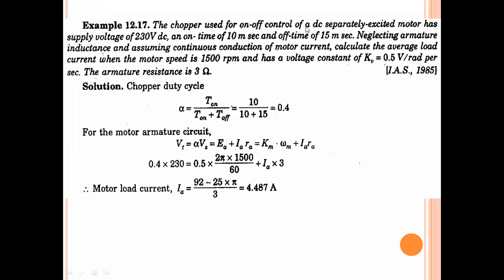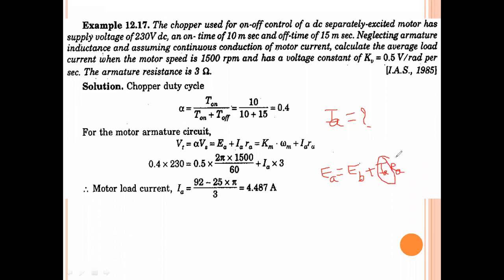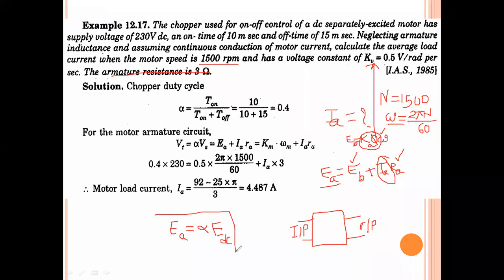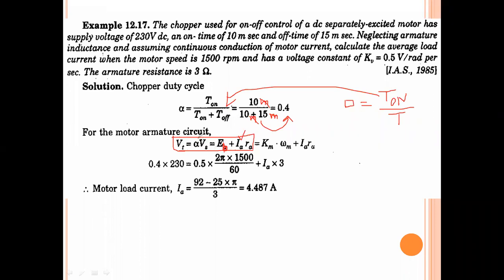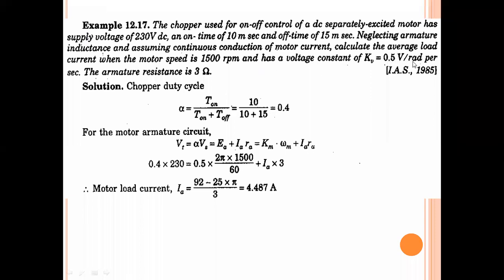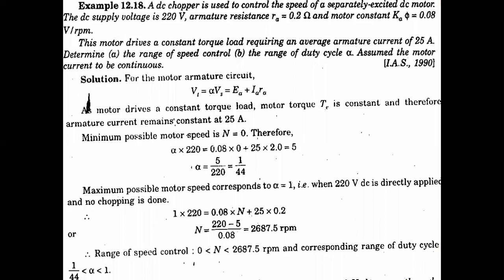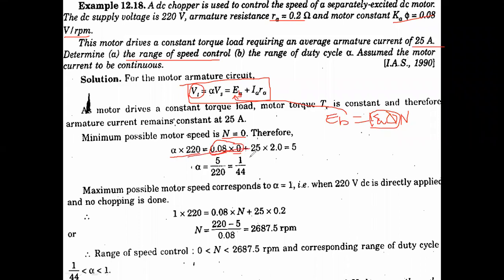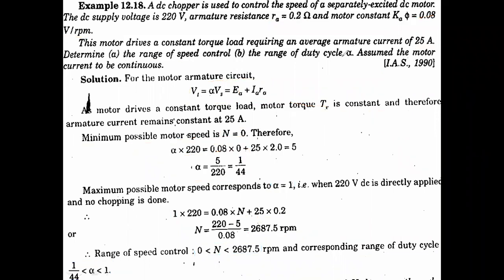Problems on Chopper fed D.C Motor Drives - Part: 2